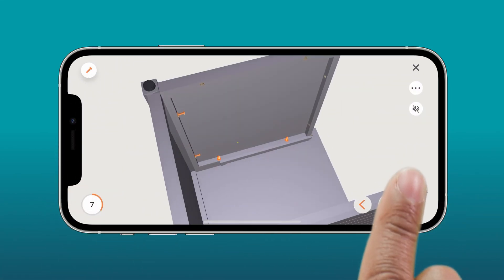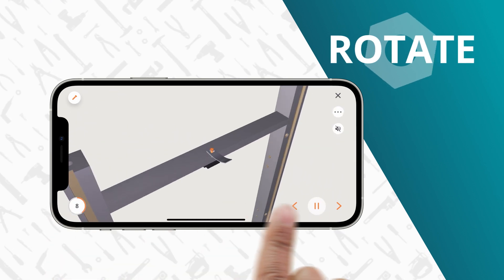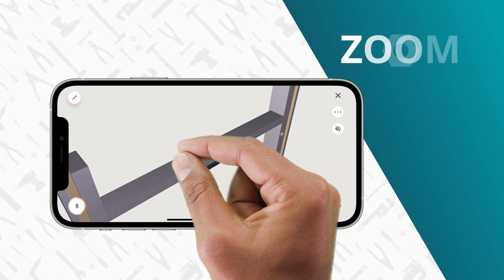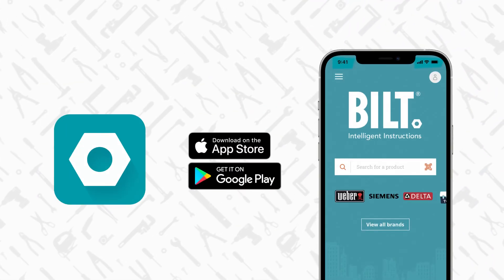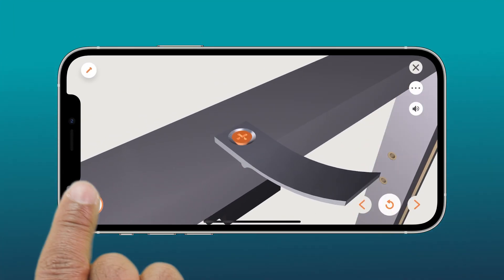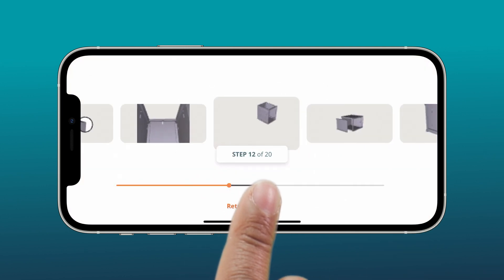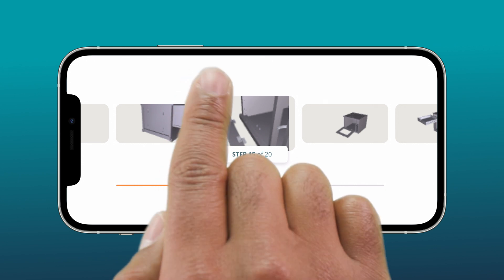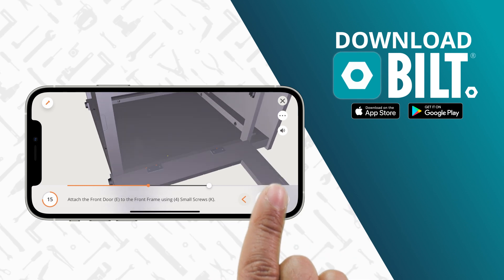TRINITY 20" Litter Box Enclosure End Table Assembly Video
Assembly Video for TRINITY 20" Litter Box Enclosure End Table
Model Number: TSKLWH-3403/TSKLDG-3403

Product Description:
TRINITY’s 20" Litter Box Enclosure End Table w/ Drawer is a new and exciting offering. This easy-to-assemble table acts as a stylish addition to your home and a cozy den for your small pet. The front gate, which features a kitty entry cutout, has the flexibility to be installed from the left or the right and ensures easy scooping and litter changes. The bottom frame protects flooring from leaks and messes, while the sliding drawer serves as the perfect place to tuck away treats and toys.
Key Features:
Natural pine wood top
Front frame with kitty entry cutout
Functional drawer
Hardware included
*Litter Box not included